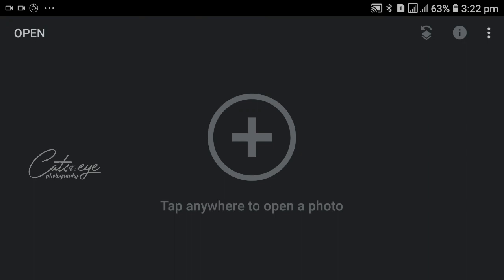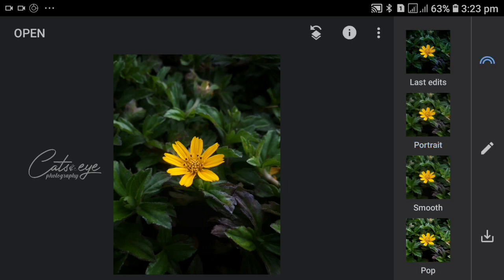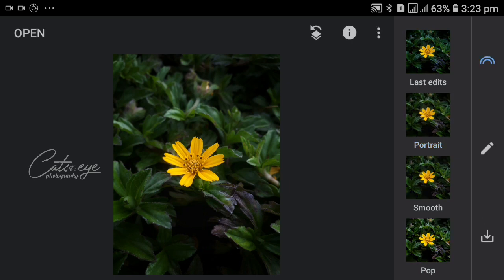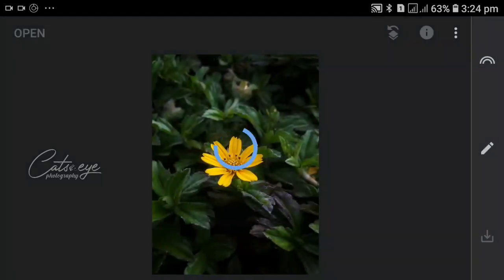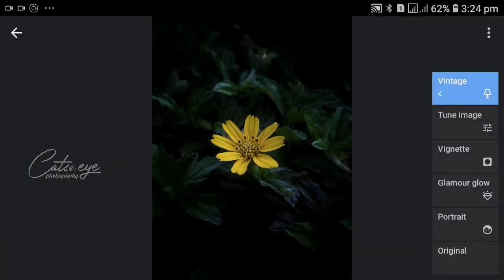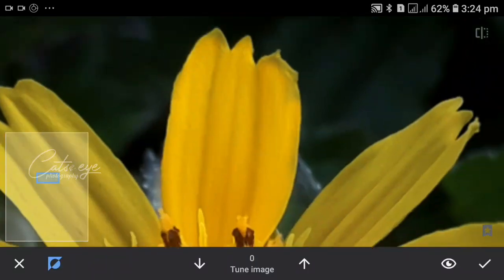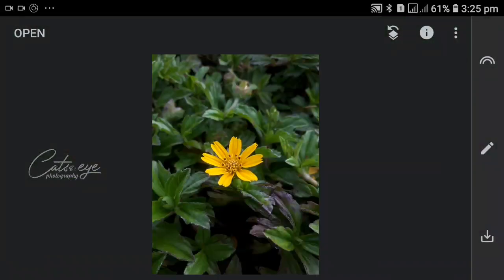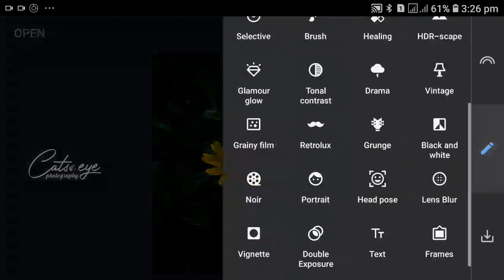How to edit moody dark photos in snapseed🔥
𝐇𝐞𝐥𝐥𝐨 𝐠𝐮𝐲𝐬, 𝐈𝐧 𝐭𝐡𝐢𝐬 𝐯𝐢𝐝𝐞𝐨 𝐰𝐞 𝐚𝐫𝐞 𝐝𝐨𝐢𝐧𝐠 𝐝𝐚𝐫𝐤 𝐦𝐨𝐨𝐝𝐲 𝐞𝐝𝐢𝐭𝐢𝐧𝐠 𝐨𝐧 𝐬𝐧𝐚𝐩𝐬𝐞𝐞𝐝...